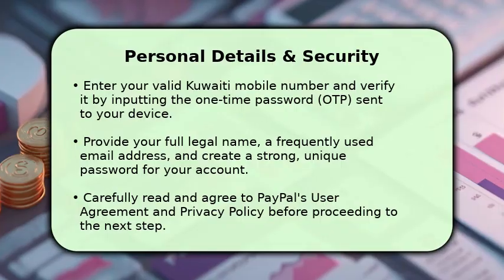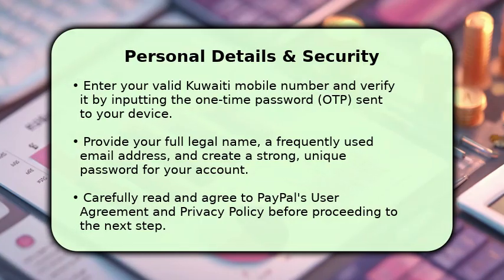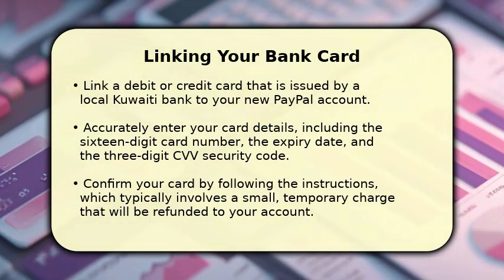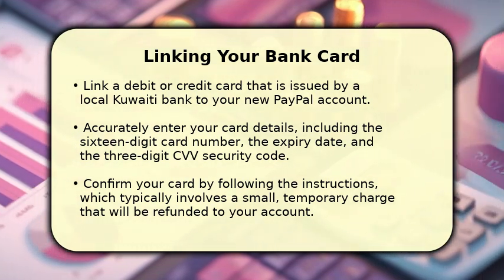How to Make PayPal Account in Kuwait 2025 - Easy Guide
▸ :^) Are you looking to set up an online payment solution in Kuwait? This comprehensive guide will walk you through the entire process of creating your very own PayPal account. Whether you need to send money, receive payments, or shop online, having a PayPal account in Kuwait opens up a world of convenience. We'll cover everything from signing up and verifying your identity to linking your bank account or credit card. Follow our simple, step-by-step instructions to ensure a smooth setup. This tutorial is designed to make the process easy and understandable for anyone looking to manage their digital transactions efficiently. Learn how to get started with PayPal in Kuwait today and enjoy secure online financial services.